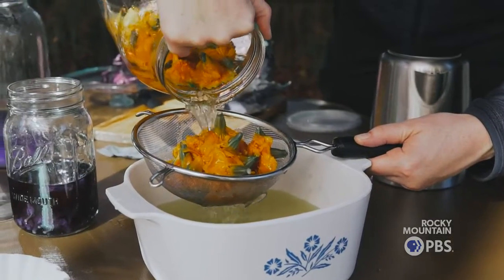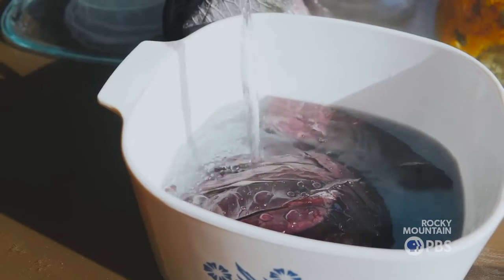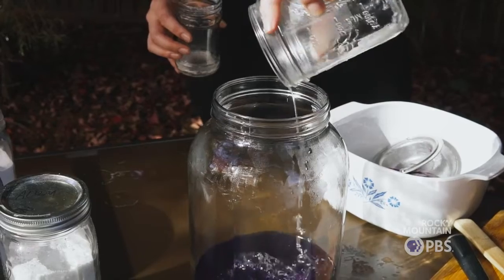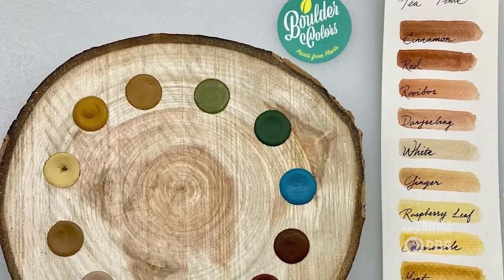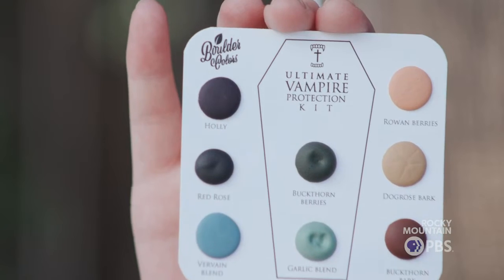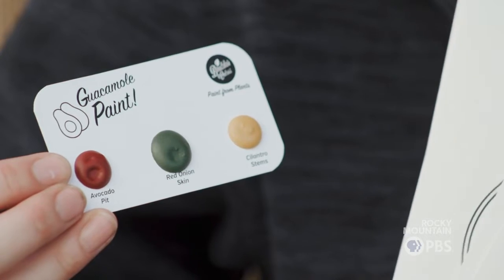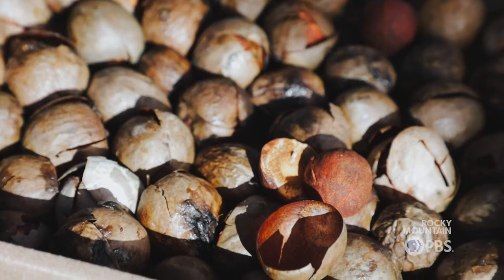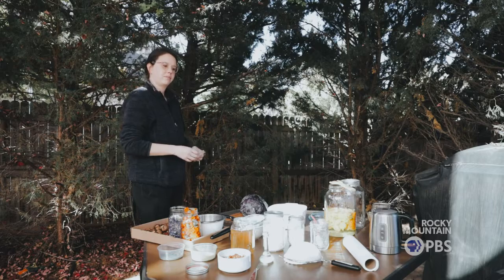Turning food waste into watercolors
The glass table sitting in Amanda Fan’s backyard looks like it belongs in a high school science class, strewn with glass jars, chemical powders and raw plant materials. Fan positions herself behind the table, surveying her spread.

Despite what it might look like, Fan isn’t readying a biology lecture. She’s making watercolor paints — from plants. Today she has avocado pits, marigolds and red cabbage. It’s something Fan and her family have been doing for nearly three years now.